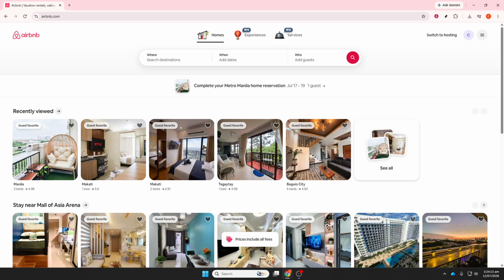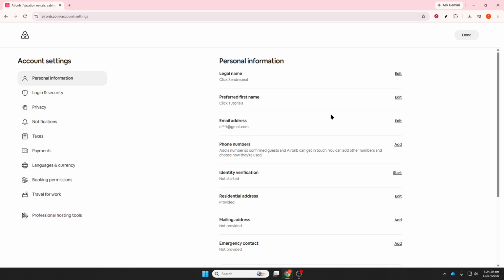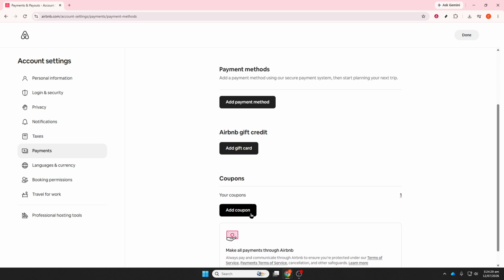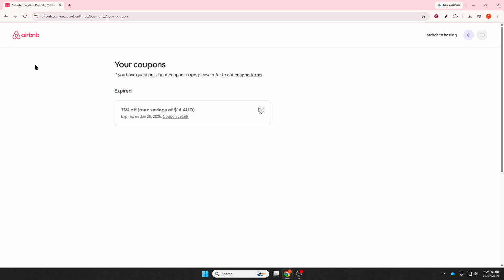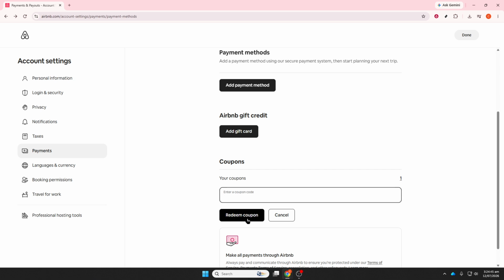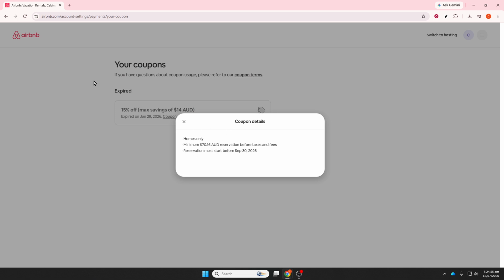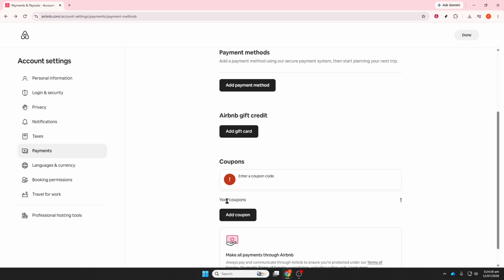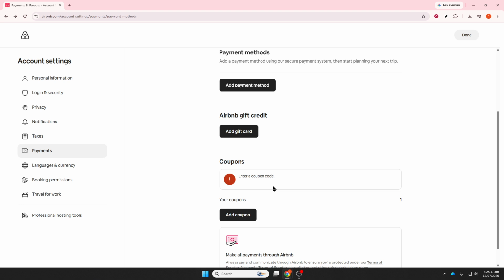How To Redeem Airbnb Promo Code 2024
Want to save money on your next Airbnb booking? In this video, I’ll show you how to redeem an Airbnb promo code in 2024 step by step so you can apply discounts and get the best possible deal on your stay.

Whether you’re a first-time Airbnb user or a frequent traveler, this guide will help you understand where to enter your promo code, how to check if it was applied successfully, and what to do if your code doesn’t work.

📌 In this video, you’ll learn:
✅ How to find the promo code section on Airbnb
✅ How to apply an Airbnb discount code
✅ How to check your promo code discount
✅ Common reasons why Airbnb promo codes may not work
✅ Tips for saving money when booking on Airbnb

This tutorial is perfect for Airbnb guests, travelers, and beginners who want to make smarter bookings and enjoy affordable stays.